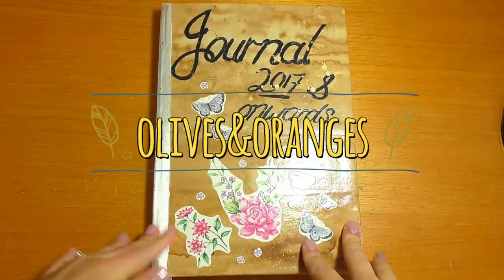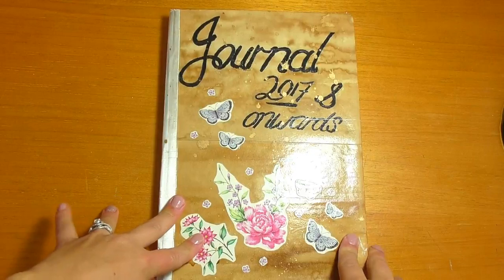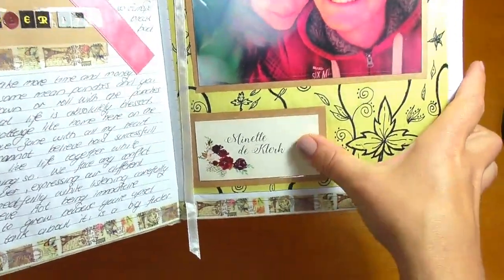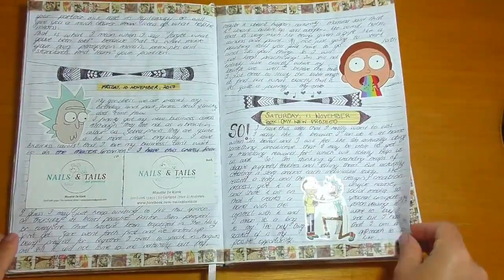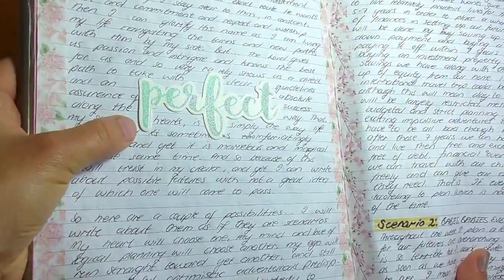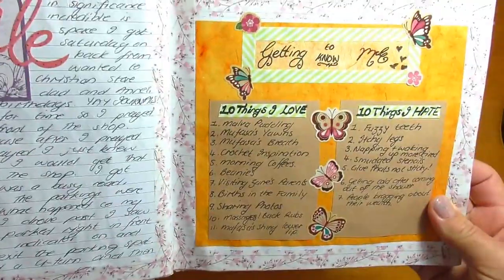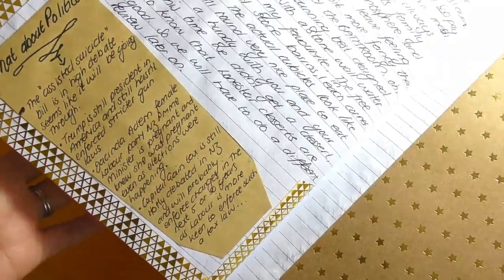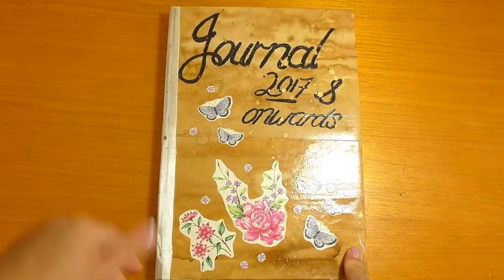Journal Flip-through: #1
My first Journal Flip through. How I journal, what I journal and Why I journal. Come along on the journey!